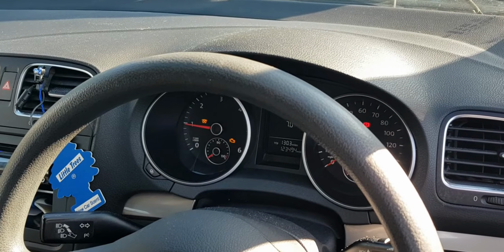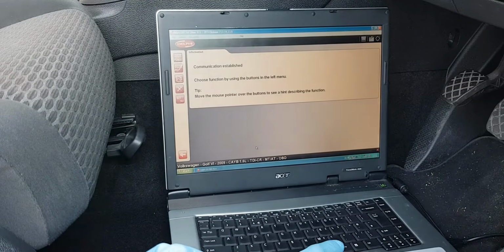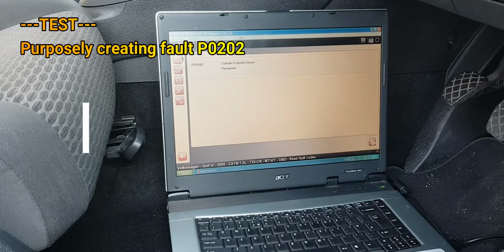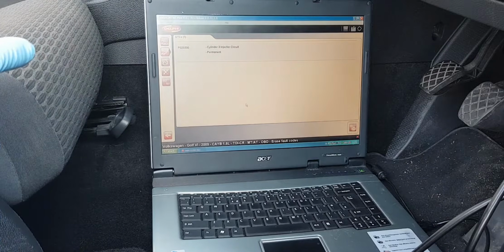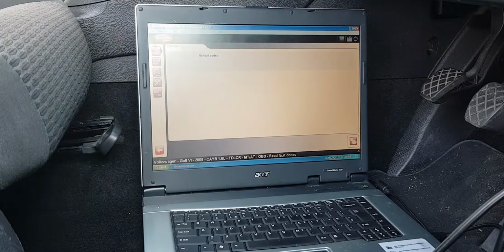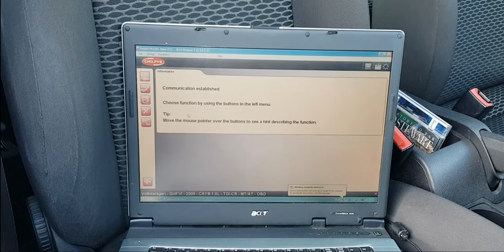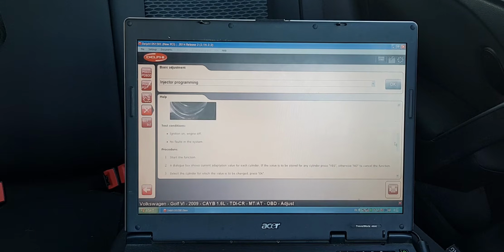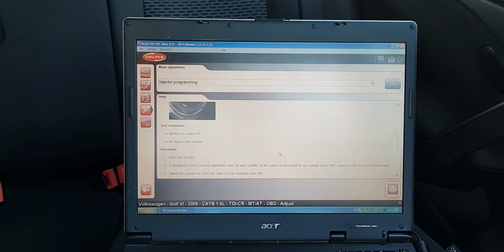P0201, P0202, P0203, P0204, P0606 Injector fault fix VW Golf 1.6 tdi Audi A3 A4 Injector replacement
In this video I show all steps from start to finish and how I managed to find the fault and replace my broken injector. The car is a VW Golf 2009 1.6tdi 90bhp CAYB engine code.
This should apply to other makes and model across the VAG range: VW, Audi, Seat & Skoda

Us Pro by Bergen 8pc 1/2" Impact spline Socket Bit Set:

WOW Wurth Snooper OBD2 Scanner:

Fluke 177 multimeter:

Wiha SoftFinish 6 Piece Pozi Slotted Screwdriver Set 07153

Similar to my torque wrench:

Draper Expert Ergo Plus VDE Fully Insulated Long Nose Pliers 220mm 05048 SS

Remanufactured injector:

NEW injector VW CADDY BEETLE 1.6TDI VDO INJECTOR 03L130277B 03L130277S A2C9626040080